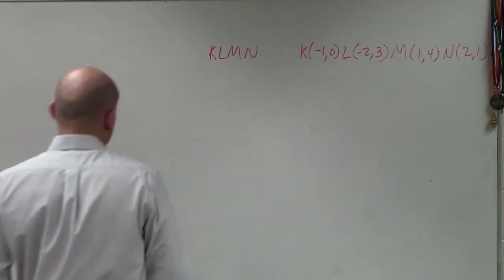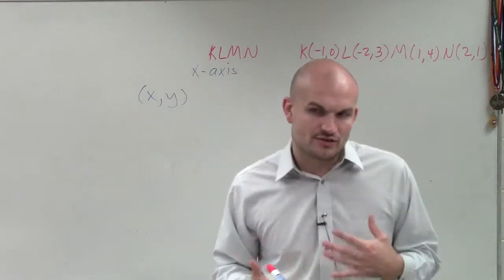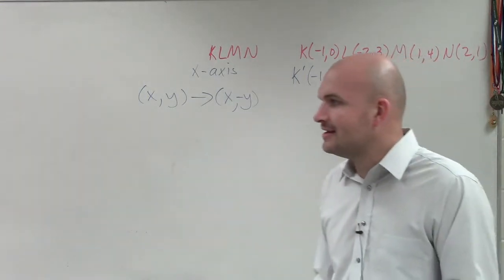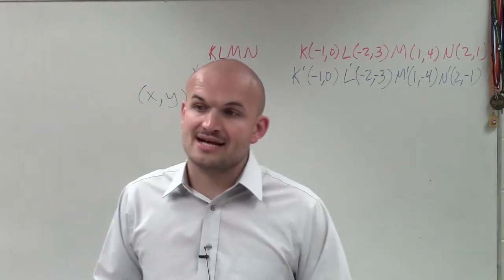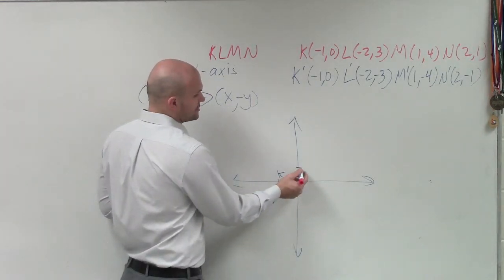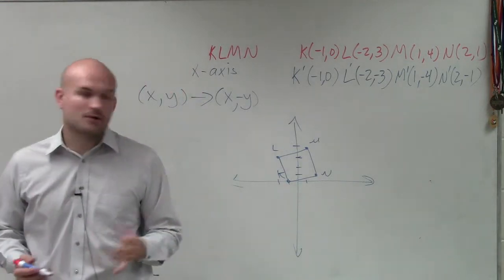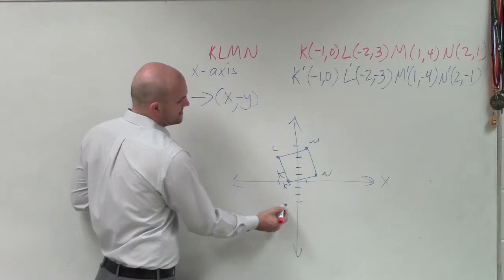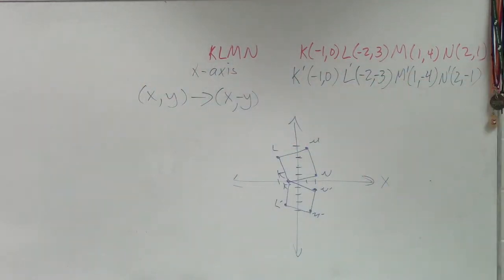Reflecting a square over the x axis